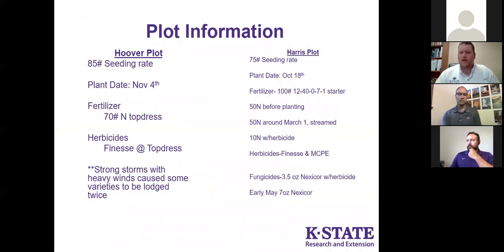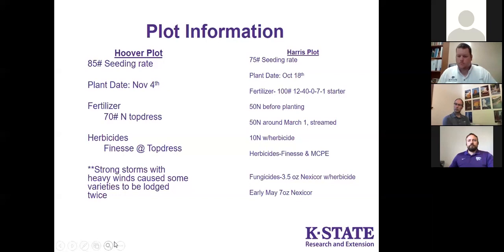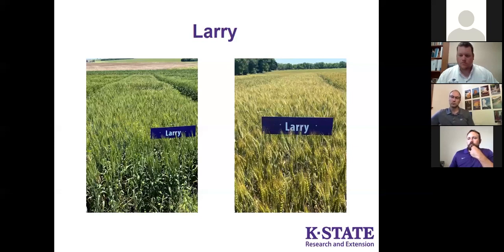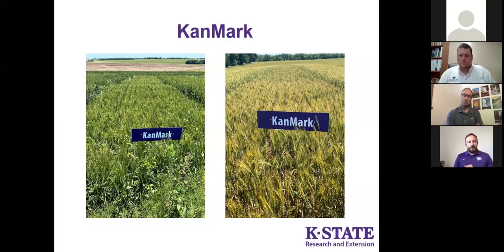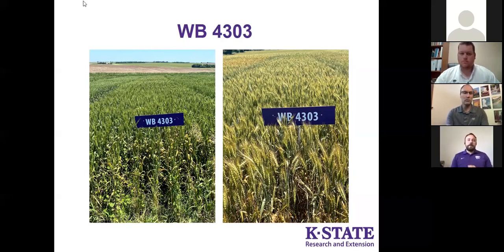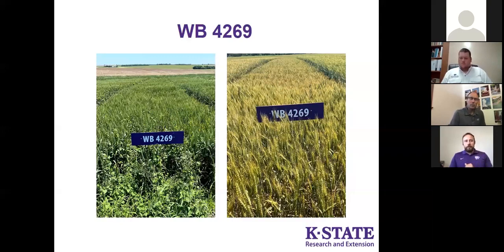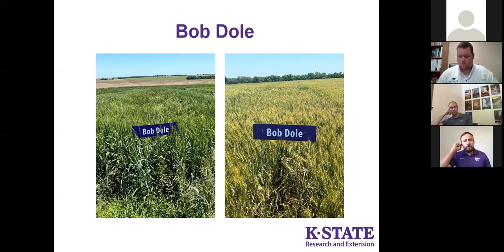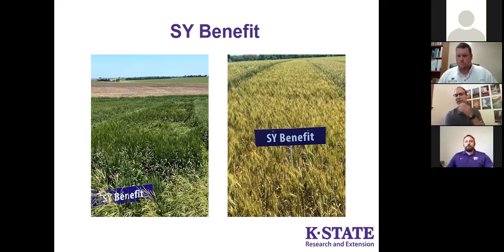Wheat Plot Virtual! Tour Spring 2020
Join Tony Whitehair, Romulo Lollato, Stu Duncan, Kelsey Anderson, and Eric De Wolf as they talk you through some of the various test wheat plots maintained by K-State Research and Extension.

Facebook: Chisholm Trail Extension District

Kansas State University Agricultural Experiment Station and Cooperative Extension Service
K-State Research and Extension is an equal opportunity provider and employer.